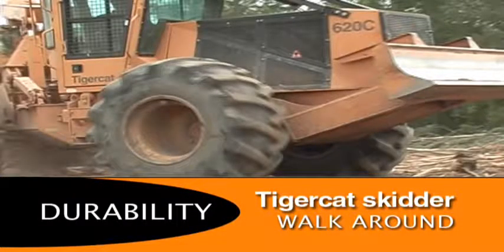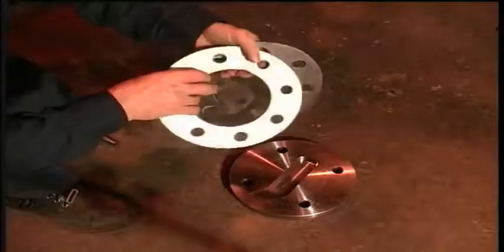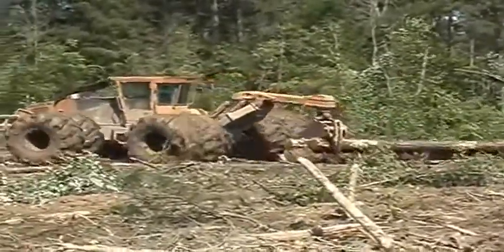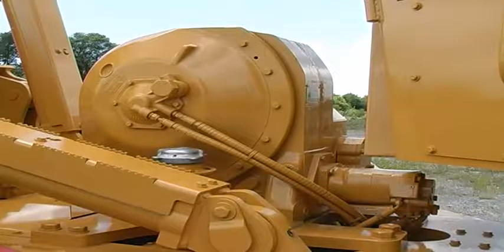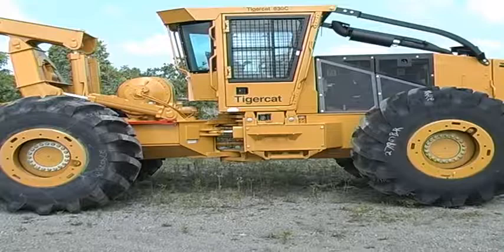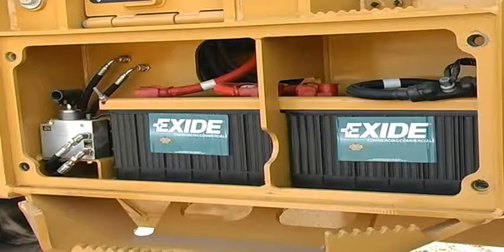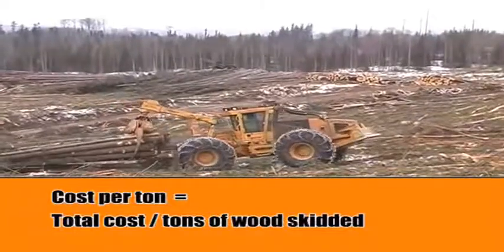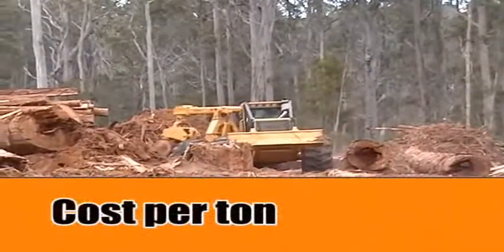Tigercat Skidder Walk Around Part2 Hi Res